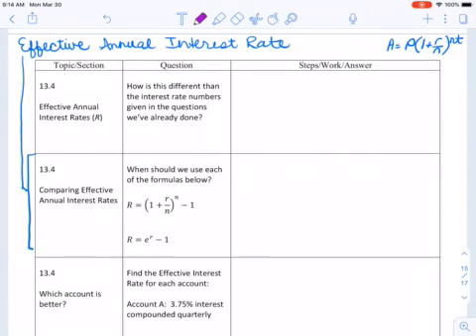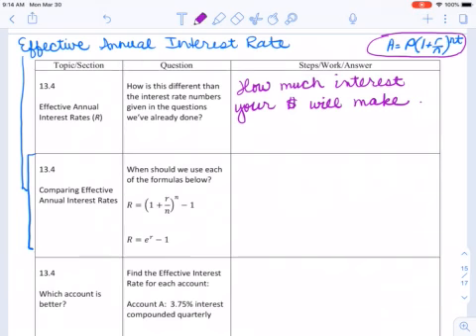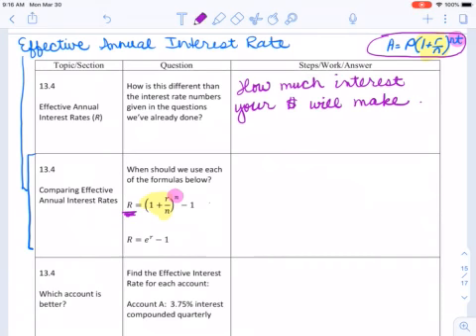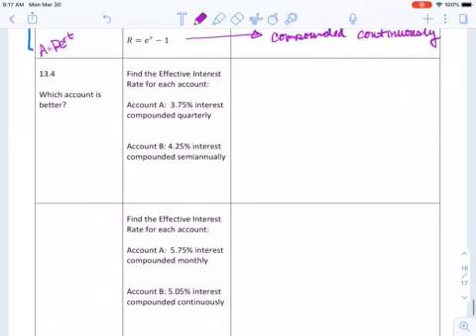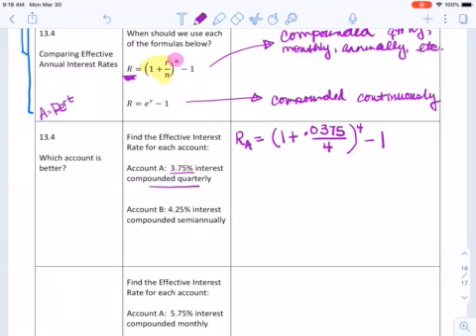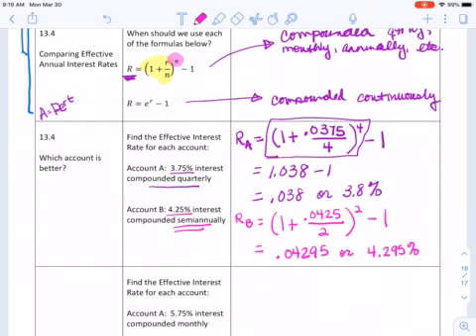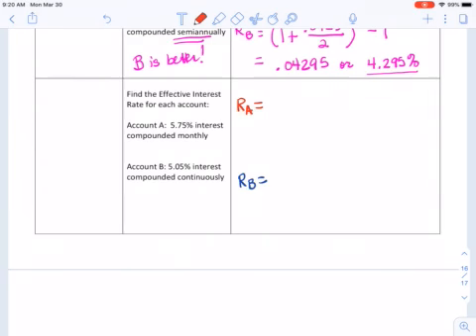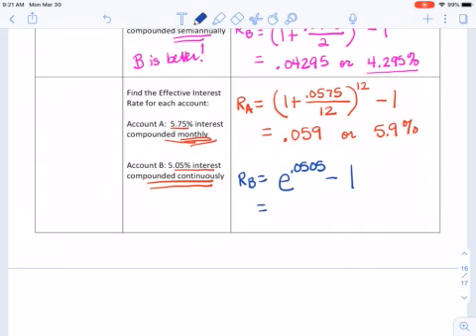13.4 Effective Annual Interest Rate